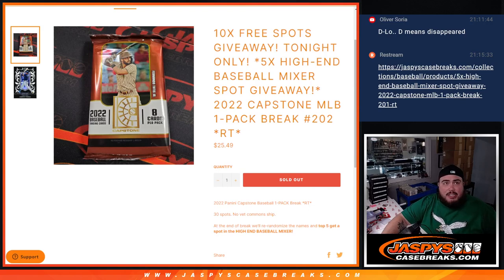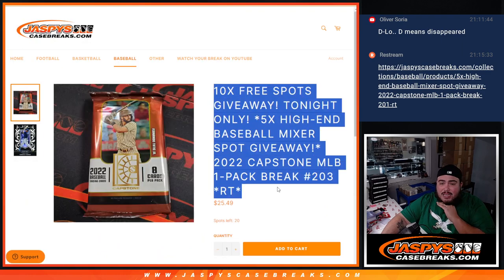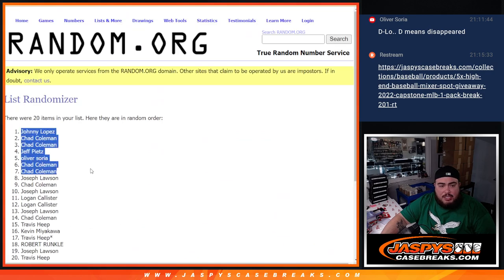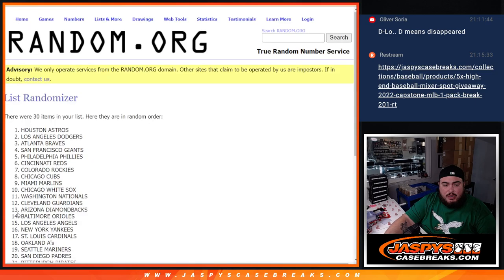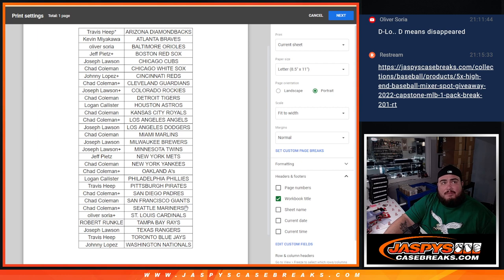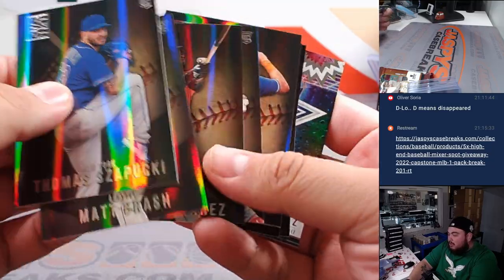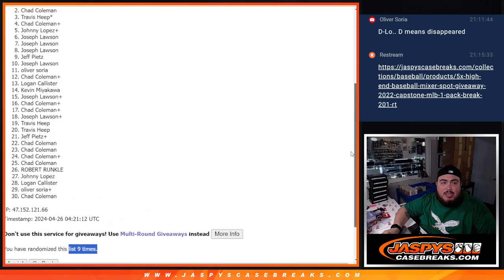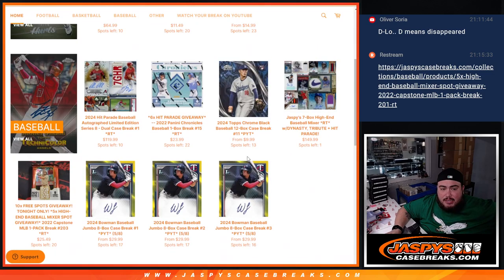Thu. 4/25/24 - *5x BASEBALL MIXER SPOT GIVEAWAY!* 2022 Capstone MLB 1-PACK #202 *RT*